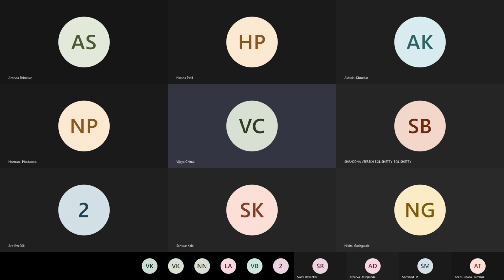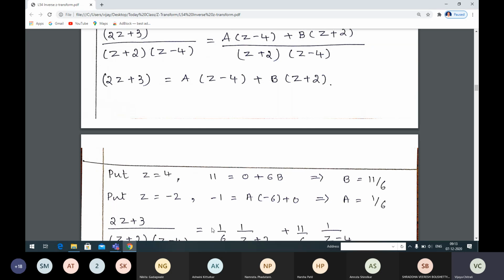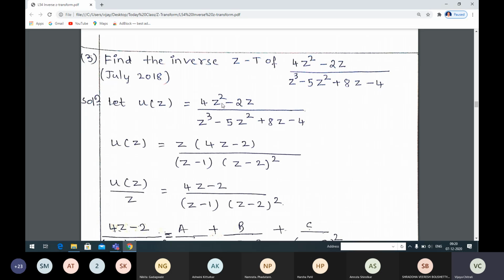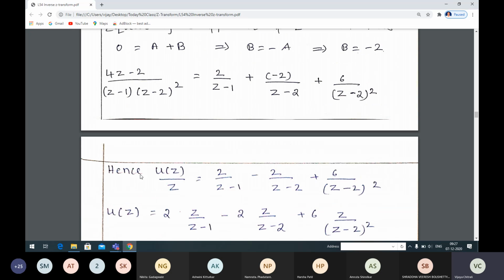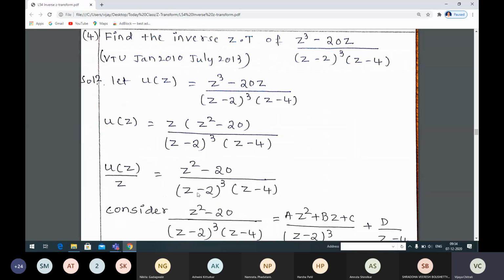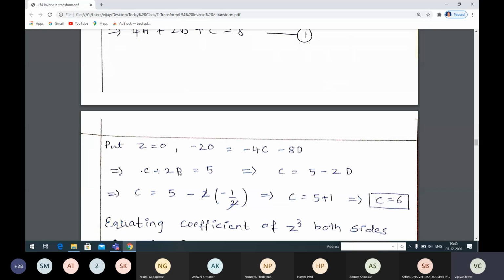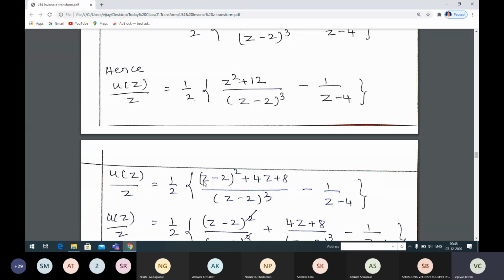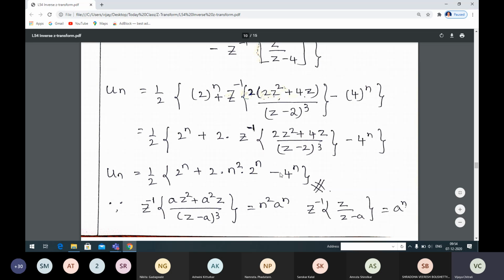Transform calculus, Fourier series and Numerical Techniques 18MAT31 Moduule3 L54